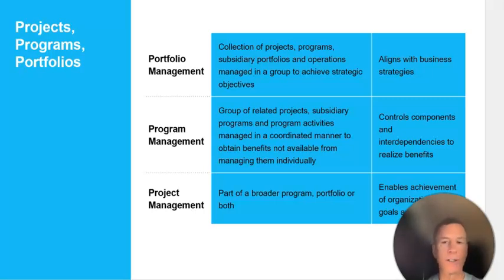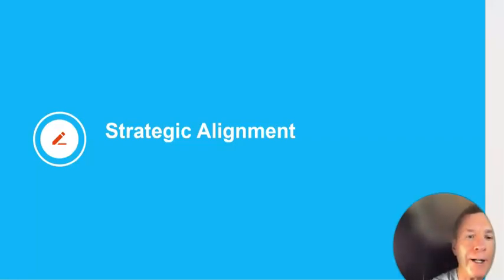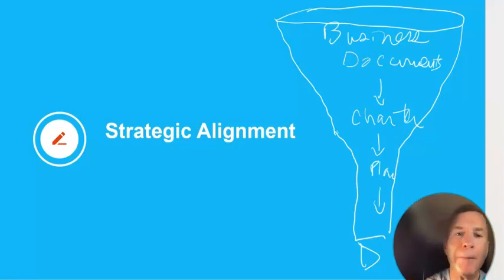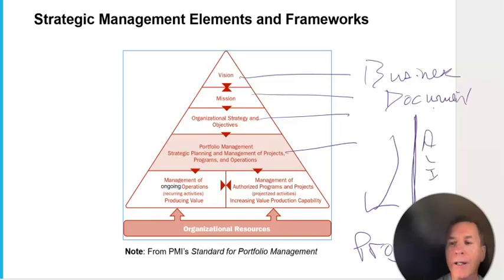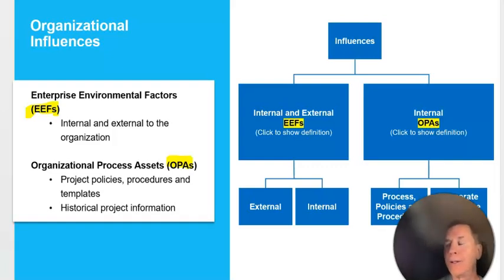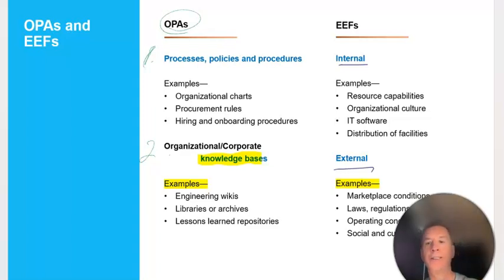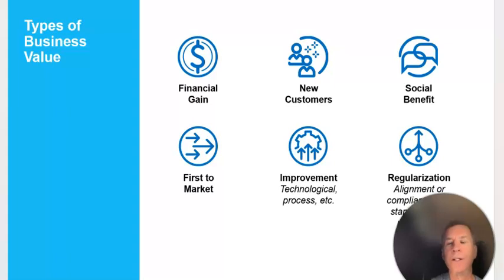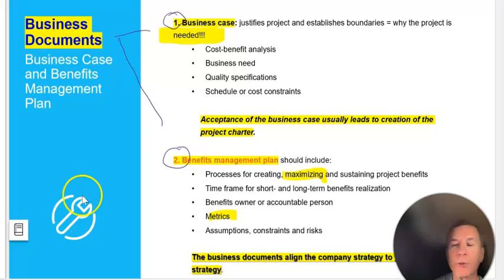MGMT573, Wk 1, Part 2 of 3